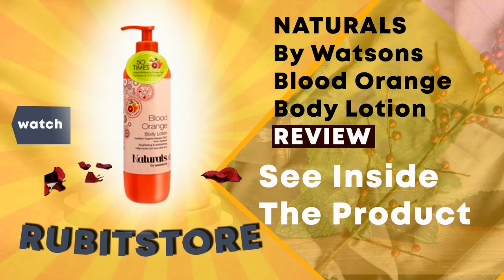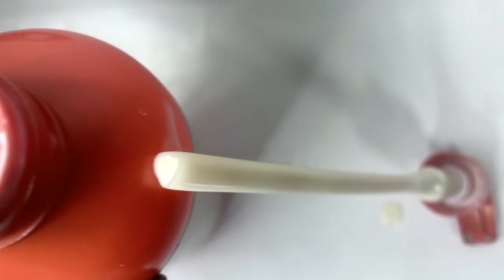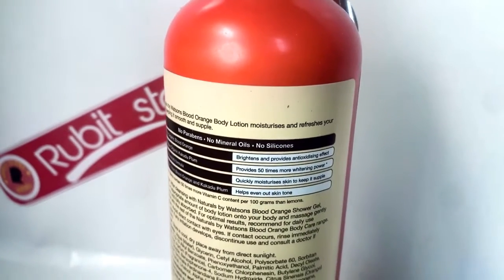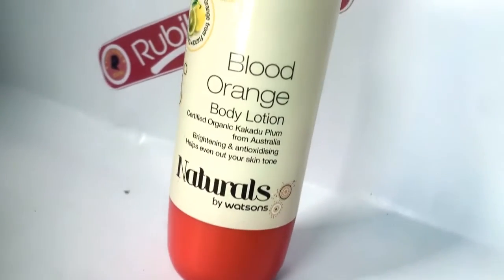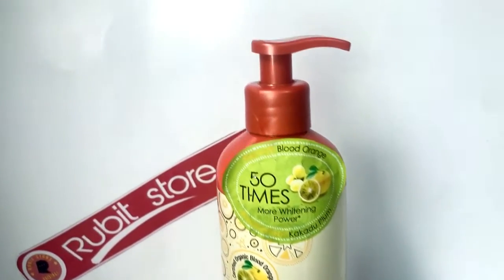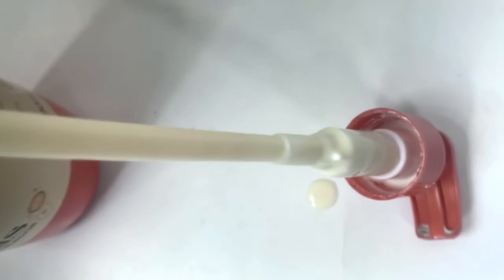Blood Orange Whitening Lotion Review - See Inside The Product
Watsons Blood Orange whitening Body Lotion, combines the antioxidant and skin brightening effects  which gives you a youthful and more luminous skin tone.
This product is Often compared with other luxurious and highly remarkable products, it is also  Made with hydrating, and high-performance ingredients designed to restore youth to your skin through nutrition.

Rubitstore is Nigeria's No.1 Online Beauty Store that ships products worldwide With Over 1.2 Million Beauty Products In House.